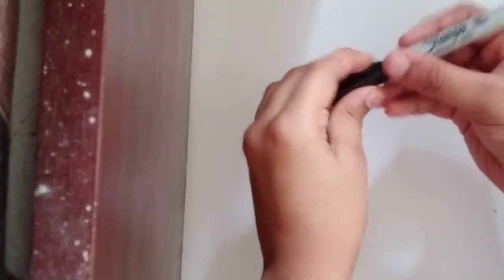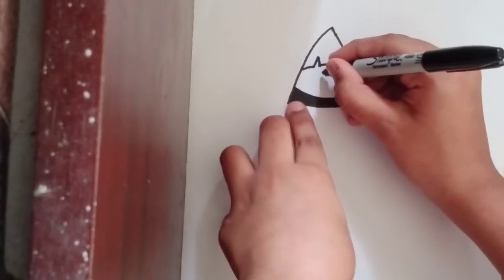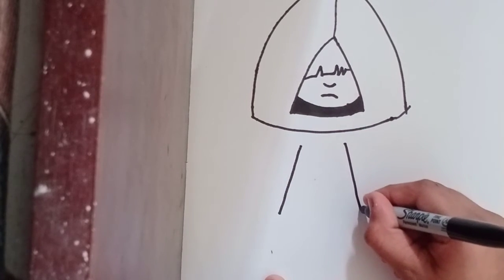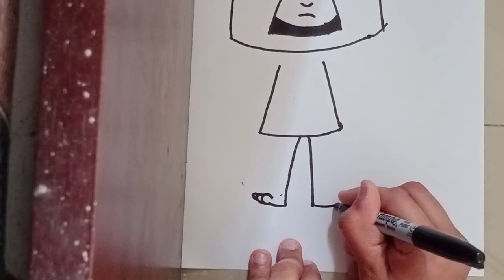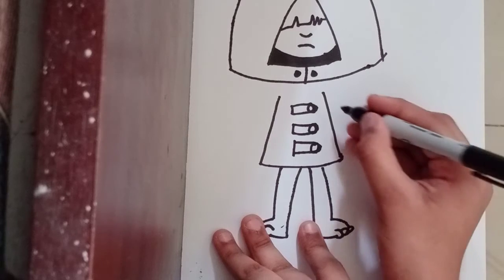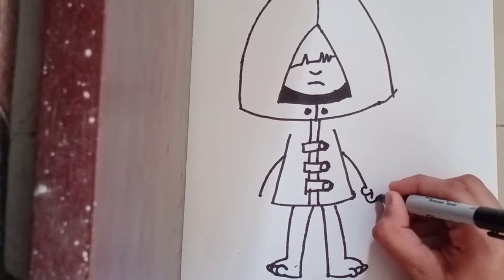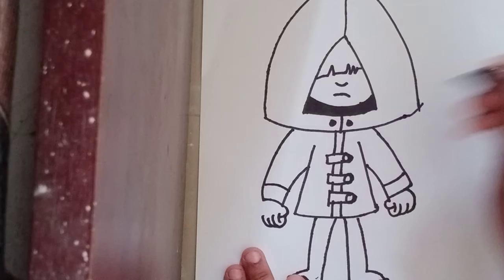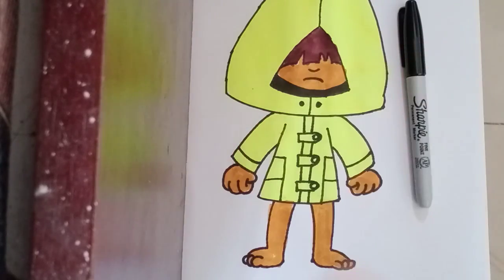How To Draw SIX | LITTLE NIGHTMARES